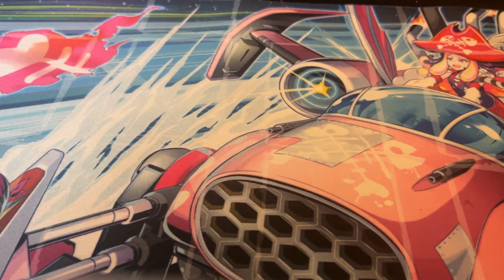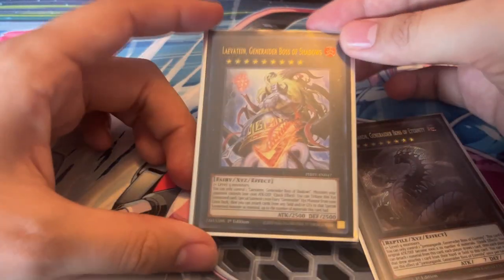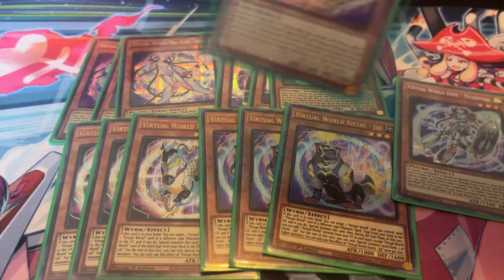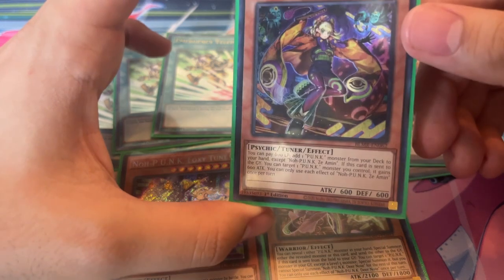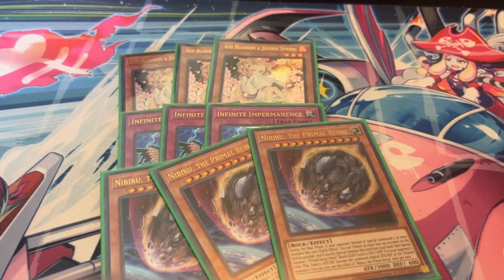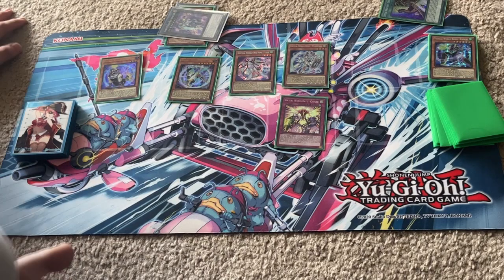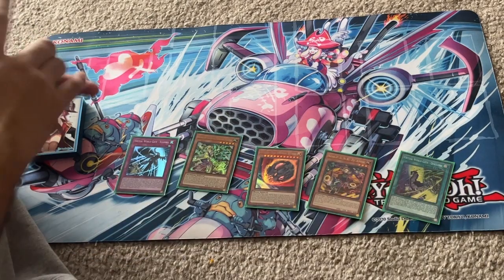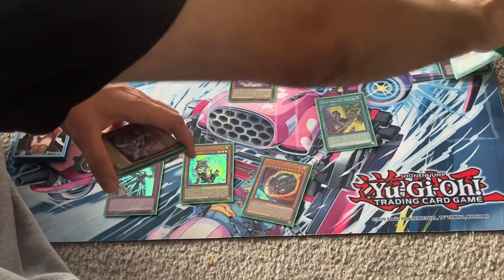PUNK Virtual World Deck Profile + Combos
Sorry for the lack of a side deck. I’ve been testing other stuff at locals and this list is mostly theory.
You can side out 2 of the ze amins going second for lava golem, and the bystials are quite strong this format as well.

If you want to learn more about Virtual World, please visit the VW discord server.

Correction: Cooper has a singular regional top, but he did it with Virtual World, which is pretty Poggers.